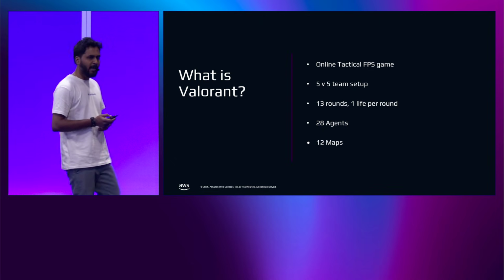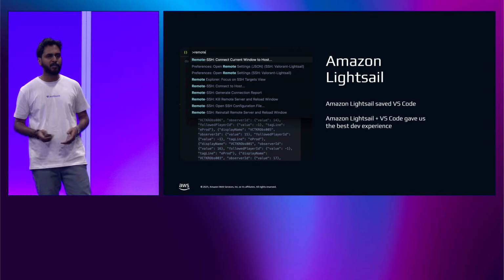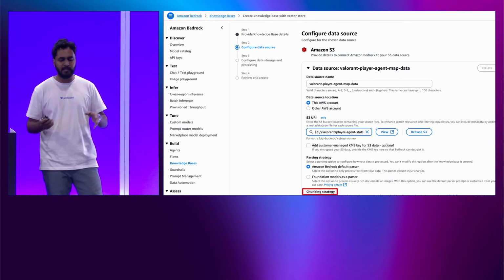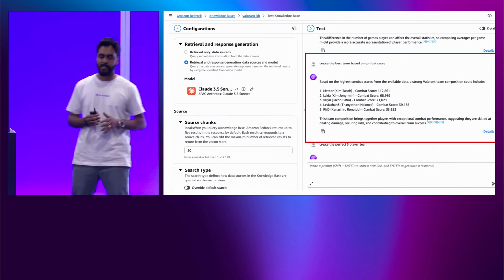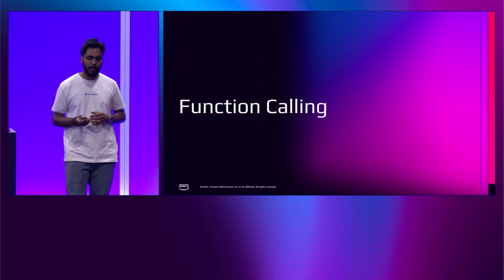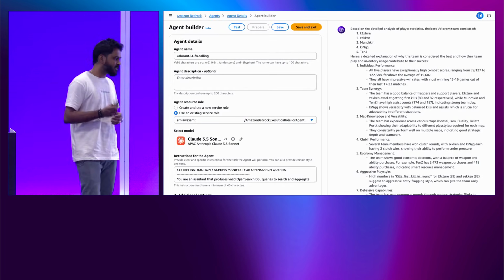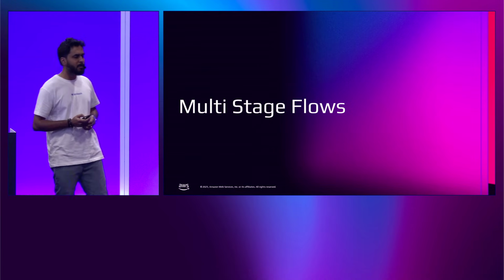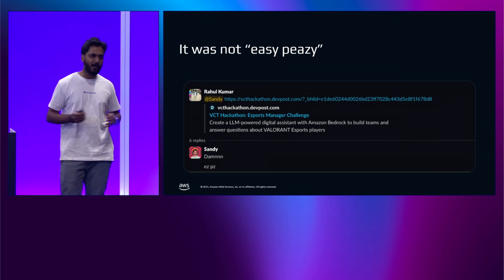AWS re:Invent 2025 - 800GB of AI data: Lessons from a failed project (DEV345)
What happens when an ambitious AI project runs into scale, cost, and data hurdles? This session examines the attempt to process 800GB of gameplay data with AI and the technical roadblocks that prevented completion. Learn about the infrastructure bottlenecks, data preparation issues, and cost overruns that derailed the effort. Discover practical lessons to apply when managing large-scale AI workloads on AWS.